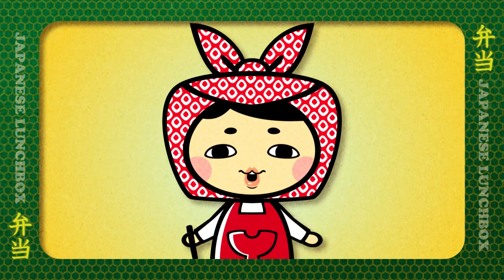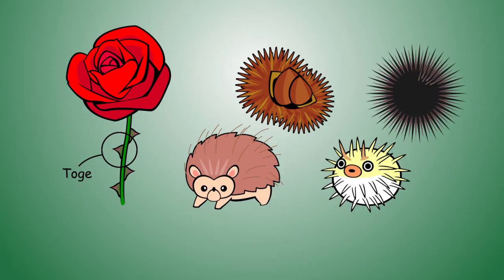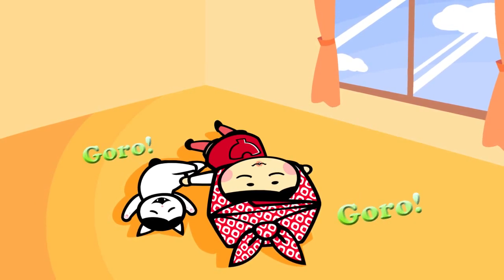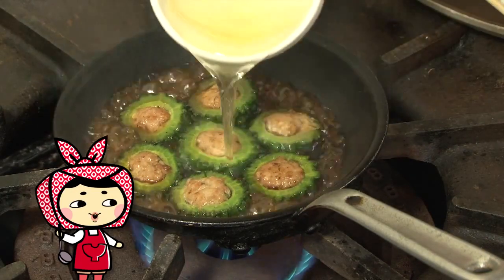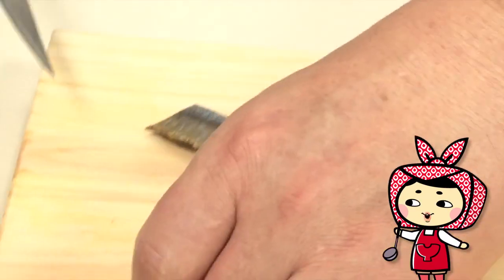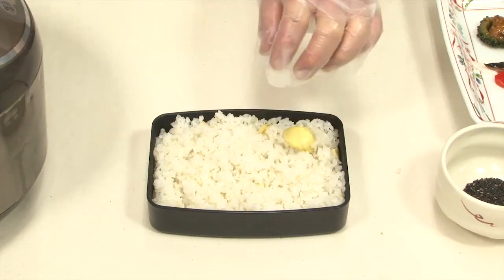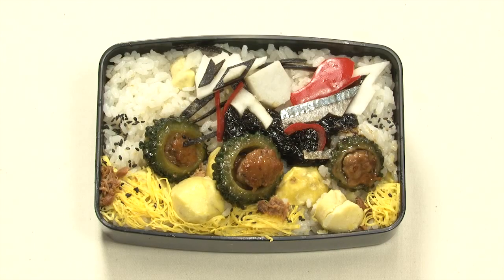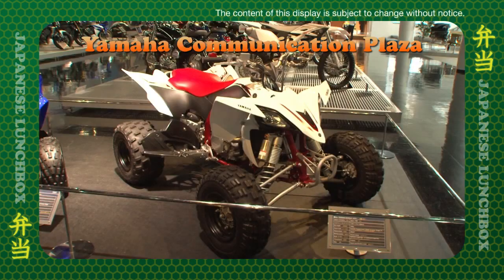ATV Buggy Bento with Chestnut Rice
See how goya (bitter melon) is cooked and used in this character bento! Also learn how to prepare chestnut rice, a popular bento menu for autumn outgoing!

Ingredients:

Kuri-gohan (Chestnut rice):-
Rice 300g
Water or light dashi 360cc
Sake 20cc
Salt 1 teaspoon
Kombu seaweed 5 square cm

Stuffed Goya:-
1 goya (bitter melon)
Ground pork 150g
1/4 Onion, some vegetables and mushrooms as you like (optional)
Flour 1 tablespoon or less
Sake 20cc
Ready-made sukiyaki or teriyaki sauce (or some mirin and soy sauce)

Shredded egg:-
Egg
Vegetable oil

Toppings:-
Japanese taro potato *
Pickled red bell pepper and radish**
Salted seaweed
Nori
Nori tsukudani
Smoked pacific saury or any other variety
Black sesame seeds
Canned mackerel flakes

Kuri-gohan (Chestnut rice):-
(1) Wash rice and drain off water. Let the rice sit for 30 minutes.
(2) Peel chestnuts.
(3) Put the rice and the rest of the ingredients in a rice cooker and cook it as you would usually cook rice.

Stuffed Goya (bitter melon):-
(1) Chop onions (and vegetables and mushrooms). Fry and let it cool.
(2) Mix fried, salt and pepper with ground pork well. Keep refrigerated.
(3) Cut goya in 1.5 cm slices.
(4) Hollow the goya out with a spoon.
(5) Sprinkle the flour on cut goya. Stuff ground pork inside, then sprinkle some flour on meat again.
(6) Put vegetable oil in a pan and fry the goya. Turn it over and fry the other side.
(7) Pour sake, aluminum foil lid and fry until cooked.
(8) When the goya has browned, pour some sauce into the pan and thicken

Shredded egg:-
(1) Beat egg well.
(2) Fry egg in a thin layer. Turn it over and fry the other side, just like a crepe.
(3) Cut into thin strips.